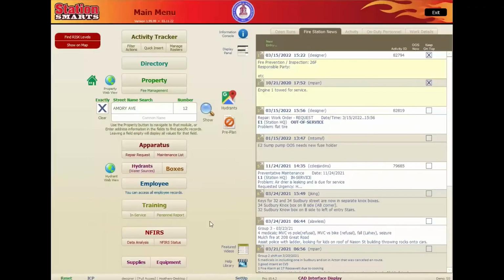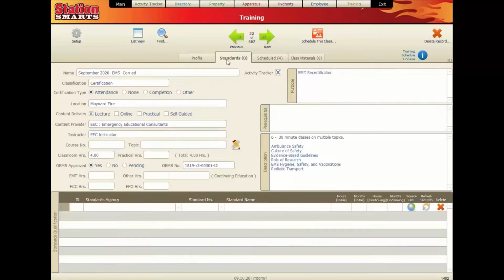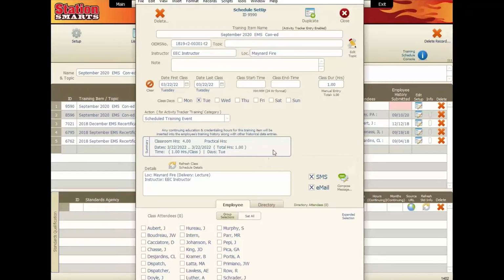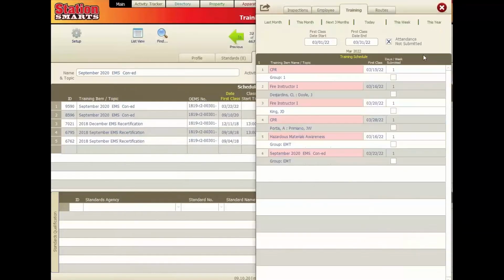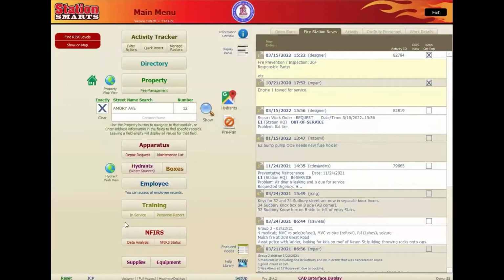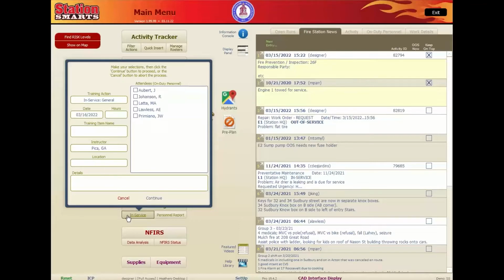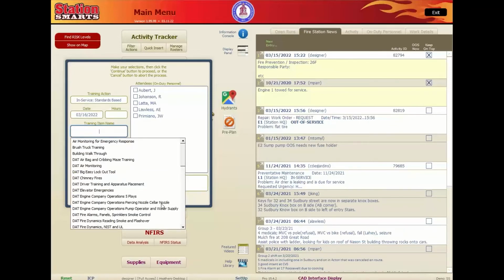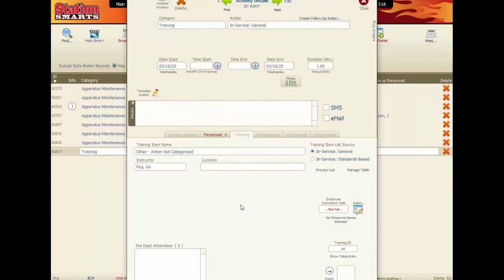StationSMARTS: Training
The goal of StationSMARTS is to impact efficiency, effectiveness and accountability throughout all levels of the operation, from line staff on up to the Chief enabling staff to make smart  tactical and strategic decisions.

Handle all your department's work, within a unified, easy-to-use system, managing each and every aspect  of the operation with real time data, to make informed decisions.

With deep knowledge of fire operations, our highly talented team is driven by the utmost commitment and deep desire to support fire chiefs with their ever challenging need for better reporting. We are consistently adding to and enhancing our suite of work horse apps to solve operational problems.  This well thought out approach offers Chiefs a solid records management framework giving them confidence to manage their operation more effectively and with  far more efficiency.